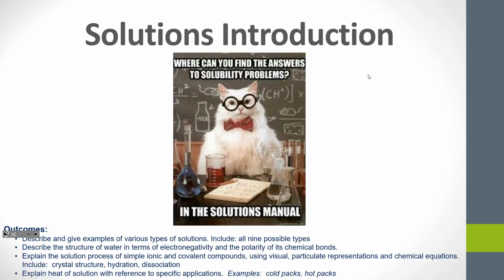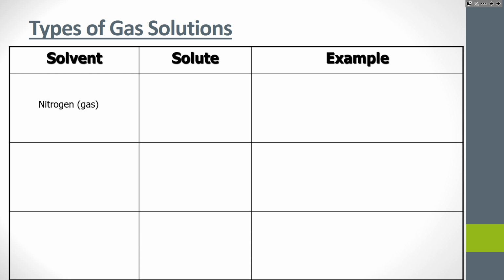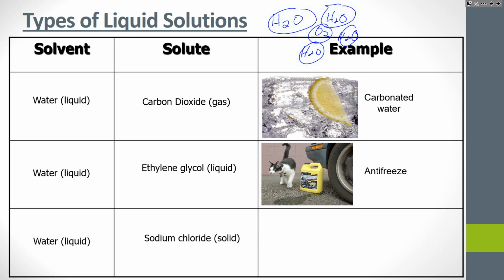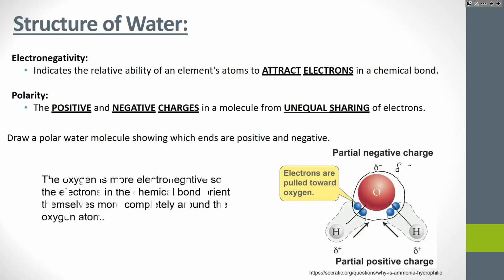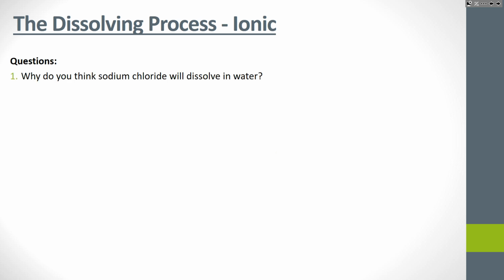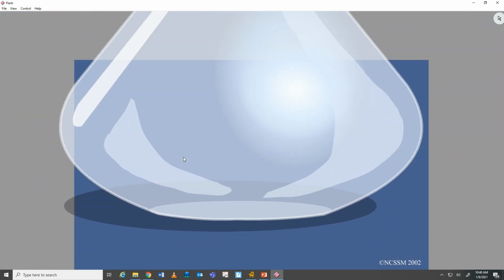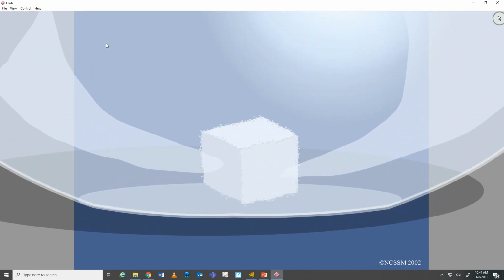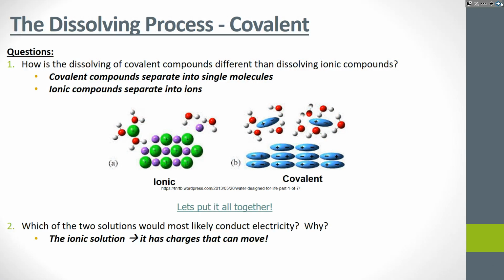CH30S Solutions Lesson 1a Solutions Intro & Dissolving